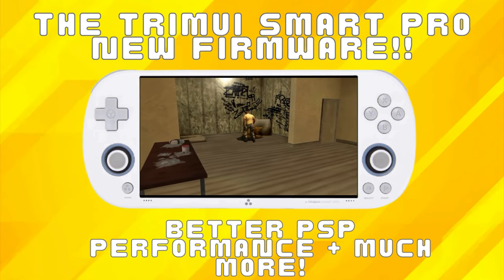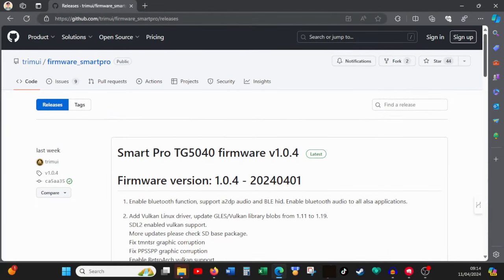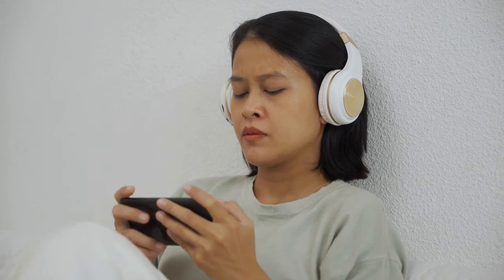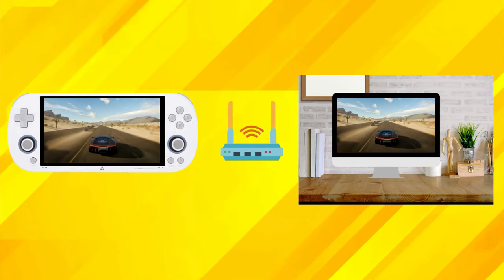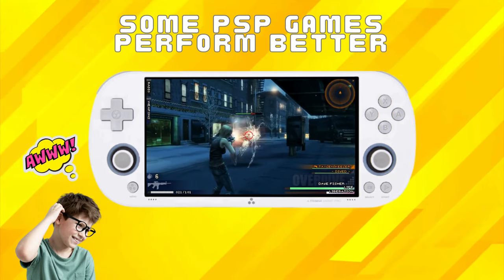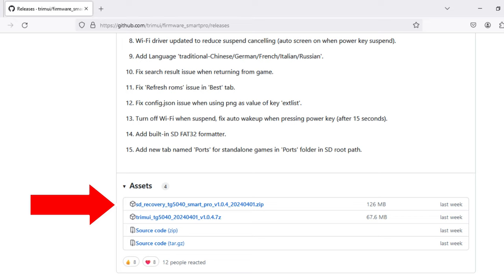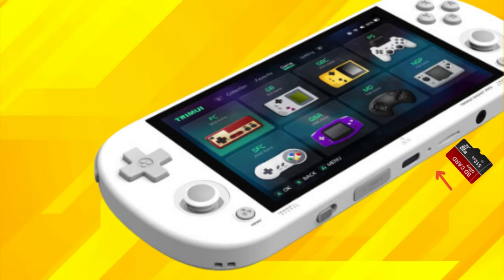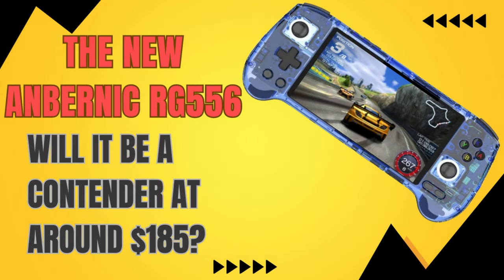The Trimui Smart Pro new Firmware = Better PSP with Vulkan support!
This video highlights the new features of the Trimui Smart Pro 1.0.4 firmware update, including Bluetooth audio support, media player support, Moonlight streaming, and Vulkan support for PSP emulation. The video also includes a guide on how to update your Trimui Smart Pro.